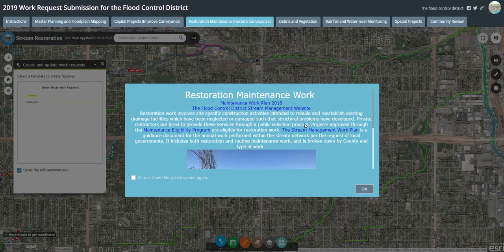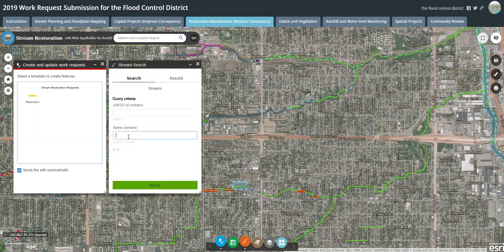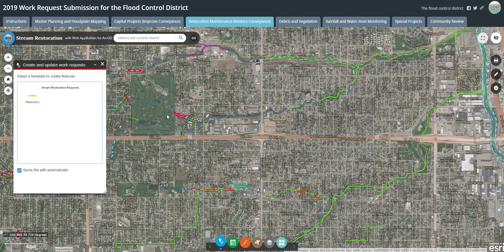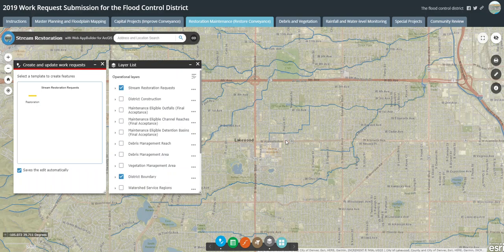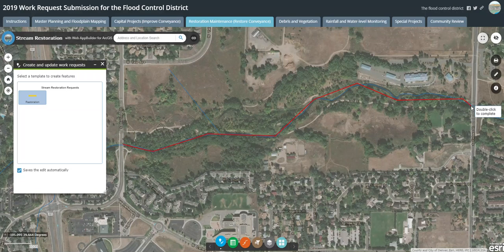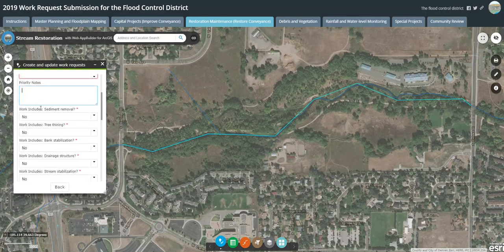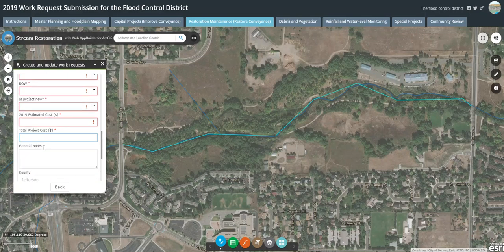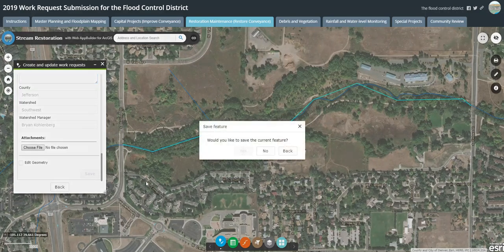Work Request Application 4 Restoration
Restoration